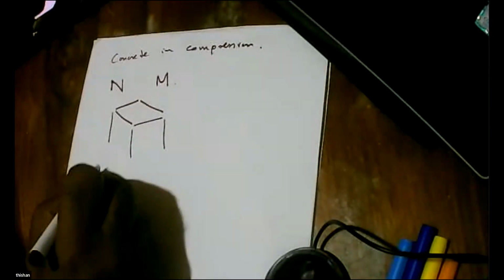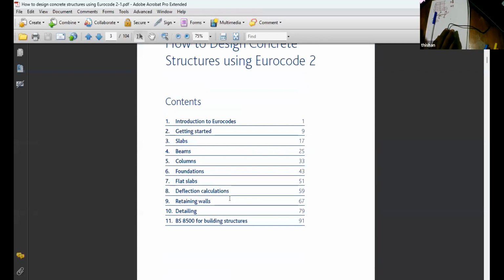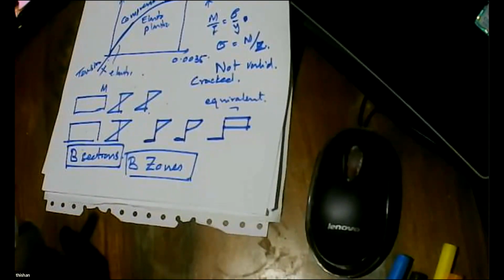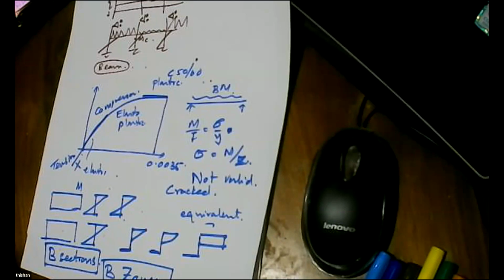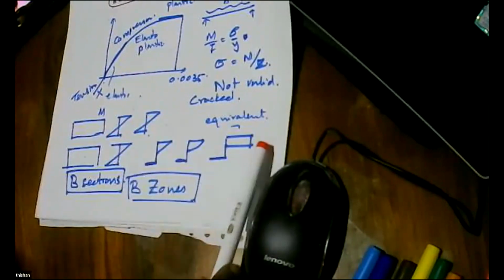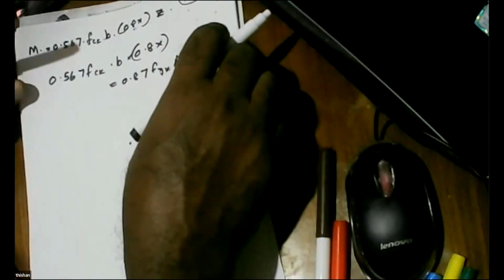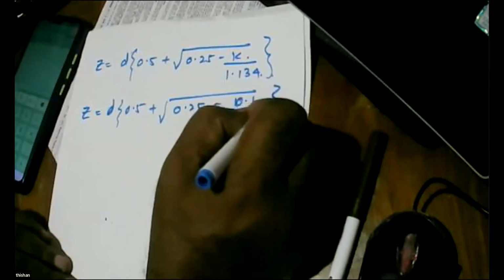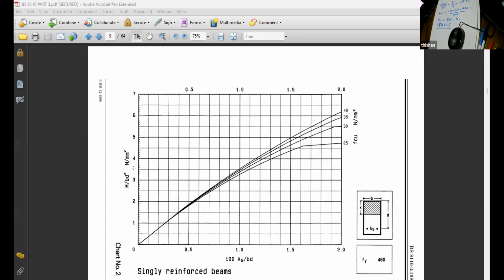Structural Design of Reinforced Concrete Members Subjected to Flexure According to Eurocodes-Day 3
CESC Lecture Series 04: Structural Design of Reinforced Concrete Members Subjected to Flexure According to Eurocodes-Day 3

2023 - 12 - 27